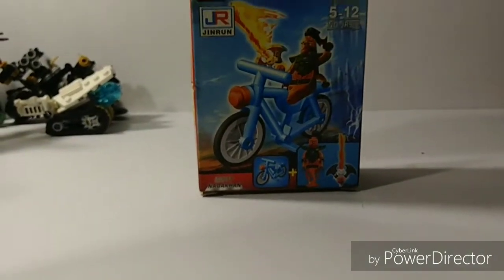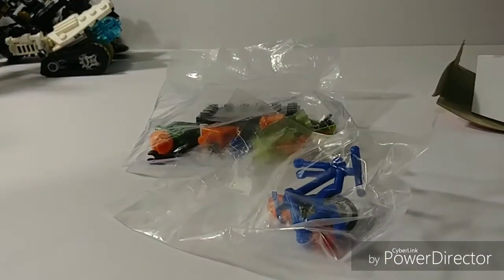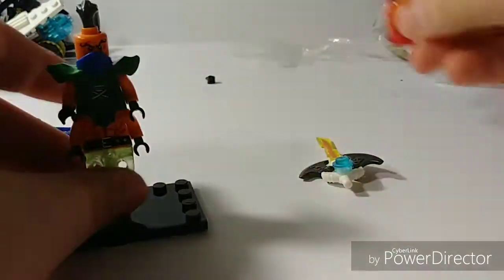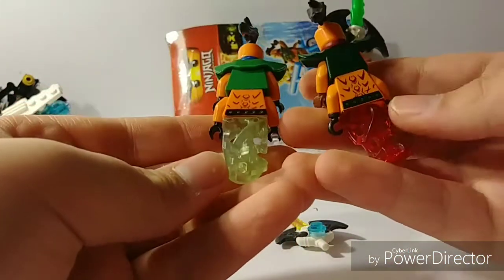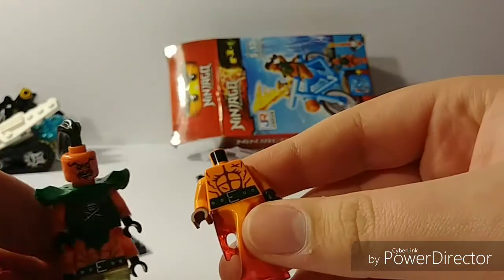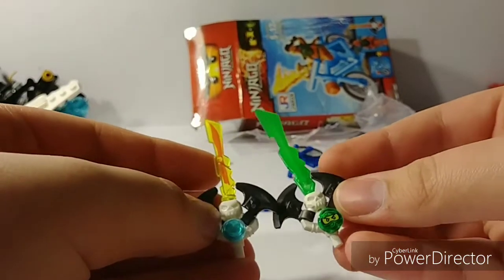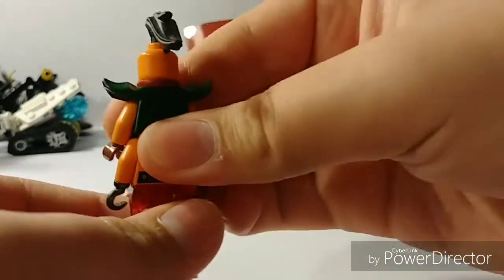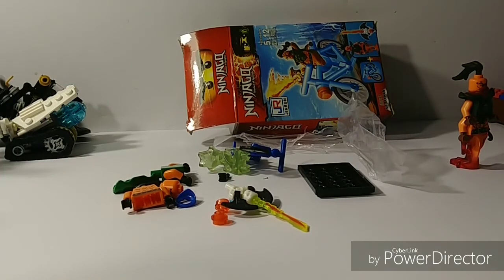Building A Fake Ninjago Set!!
In this video I build A Knockoff Ninjago Product that was probably Made In China!! But this takes knockoff LEGO to another whole new Level of Bad!!

Want to send me something to do a video on?:
Address it to:
Djinnblade 8304

Comment Rules!
No Number Spam (1st, 345th view, 77th like, anything of the sort!)
No advertising your channel!
No spoiling Movies released within 1 Month!
No rude comments, must be constructive! Or just nice!
No political discussion!
No links in the comments (to other videos, to other social media) Or anything of that sort!
If your comment comes up as spam it will be deleted automatically (for the most part)
Always leave video suggestions if you have them!
No inappropriate jokes! They will be automatically deleted!
No asking to be a Mod
Make Comments Relevant, Not pointless
No asking to join a Stream/ Podcast, If I am inviting people on I will then let you guys and gals know, but otherwise do not ask!

FAQ Master List

Favorite Set(s)?: 70620 Ninjago City and 70627 Dragon’s Forge
Favorite Theme?: Ninjago
Favorite Ninjago Season?: Hands of TIme/ Sons of Garmadon
Favorite LEGO Channel?: brickitect
Favorite Non-LEGO Channel?: Greg’s World
Do you Play Fortnite?: Nope
Do you Play Minecraft?: Nope
What Video Games Do you play: Temple Run, BTD5, and Madden Mobile
Age?: 13 As of August 2017
What grade am I in?: 8th (as of March 2018)
Why did you Start YouTube?: 3 Channels inspired me, Ninja Master 1209, TannerFishies, and brickitect!
Favorite Ninja?: Kai